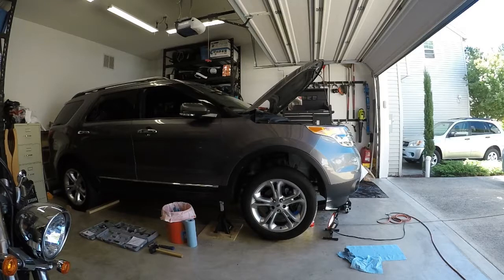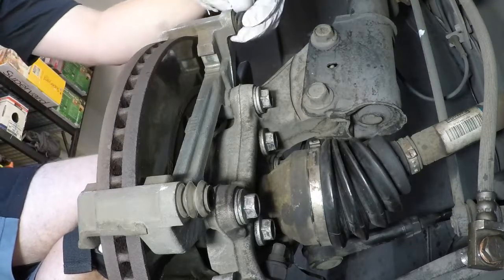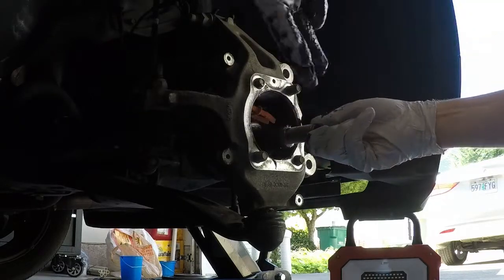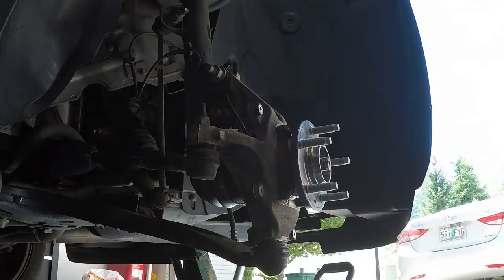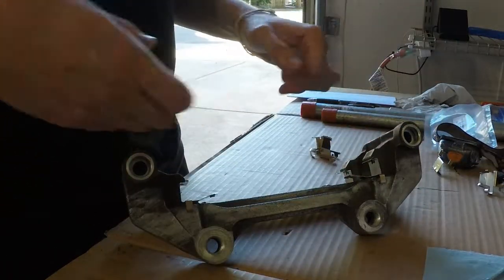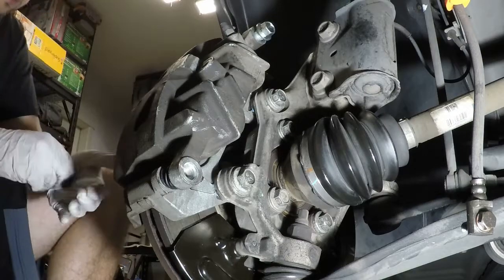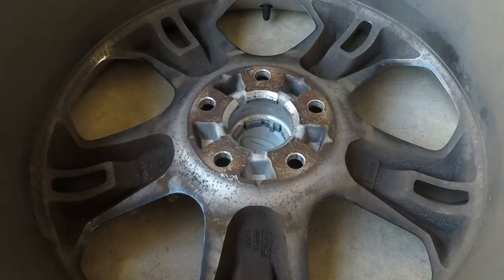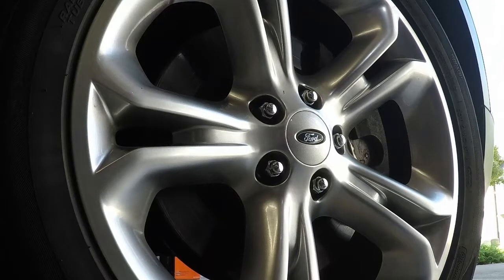How to Replace Studs on a Wheel Hub for a 2014 Ford Explorer (Also Model Years 2011 2017)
If you've been scouring the Internet looking for a way to replace your studs on a wheel hub for a Ford Explorer then search no more.

In this video, I've gone thru the issue damage done to my studs, what generally needs to be done, and then followed by a step-by-step video walkthrough from beginning to end.

I hope this video helps you, as it took me a while to find enough good information to do this. Plus hopefully this will help you prevent from making some of the mistakes I made.

Below I am include the needed torque specs that I used based on my service manual and contacting Ford. Just remember, this is for a 2014 model year ford explorer limited with heavy duty components. There is a difference. Also pay close attention to the torque ft-lbs vs in-lbs.

Ford Torque Specs:

Note: One foot-pound (ft-lb) of torque is equivalent to 12 inch-pounds (in-lbs) of torque. Torque values below approximately 15 foot-pounds are expressed in inch-pounds, because most foot-pound torque wrenches are not accurate at these smaller values.

Torque Specs:      Ft-lbs (unless otherwise indicated)

Driveaxle/hub nut (Front and Rear)    258
Brake line banjo bolt (Front)     35
Caliper mounting bracket bolts
 Front - 2013 and later models   122
Caliper mounting (guide pin) bolts
 Front – 14 inches discs    55
Metal Splash Guard             133 in-lbs
Wheel hub bearing bolts            122
Wheel speed sensor bolt (ABS)    133 in-lbs
Wheel lug nuts              100

Mathris